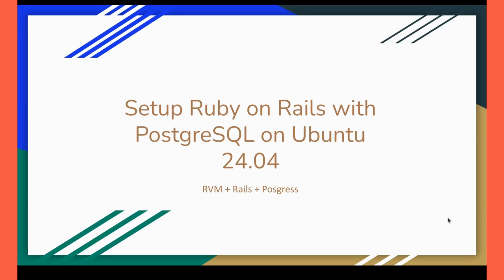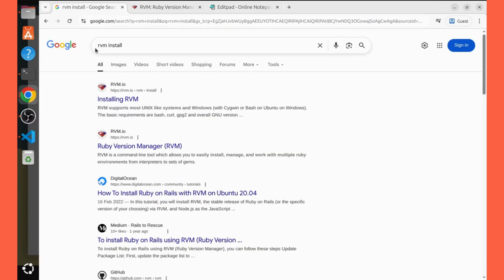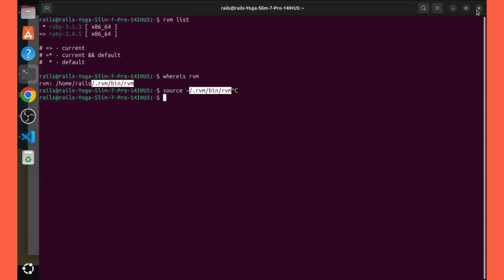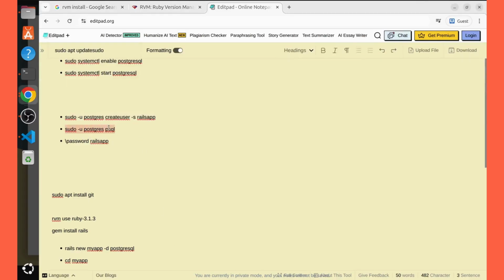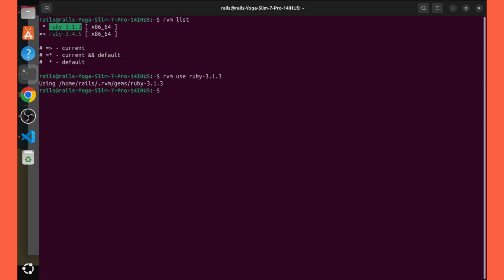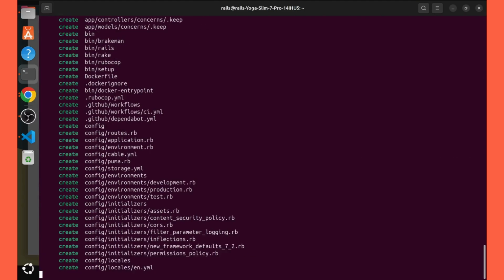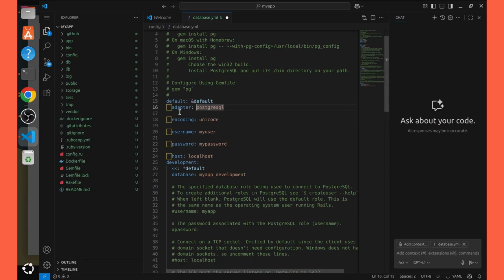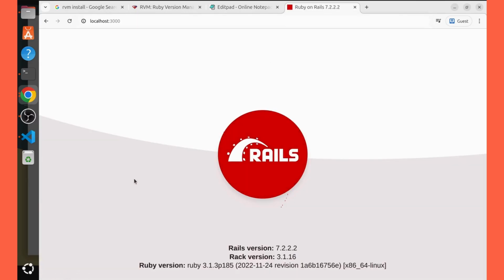Rails + PostgreSQL Setup on Ubuntu 24.04 | Ruby on Rails Beginners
Learn how to setup Ruby on Rails with PostgreSQL on Ubuntu 24.04 step by step 🚀

✅ Install PostgreSQL on Ubuntu
✅ Create PostgreSQL user & password
✅ Configure Rails with database.yml
✅ Run Rails app with PostgreSQL

🔗 Commands used in this video:
sudo apt install postgresql postgresql-contrib libpq-dev
sudo -u postgres createuser -s myuser
sudo -u postgres psql
\password myuser

rvm install ruby-3.1.3
rvm use ruby-3.1.3
gem install rails

rails new myapp -d postgresql
cd myapp
rails db:create
rails db:migrate
rails s